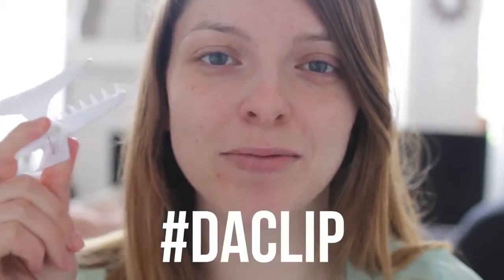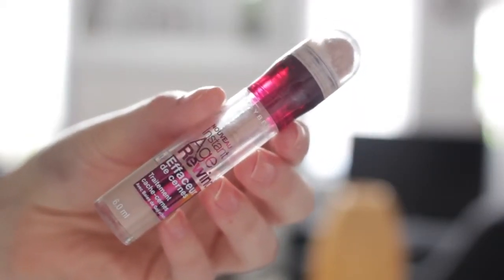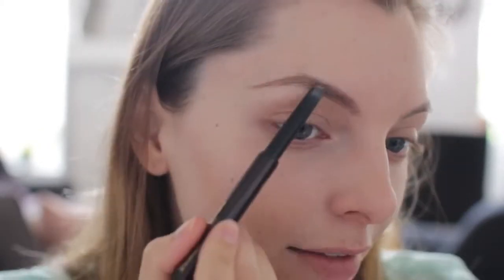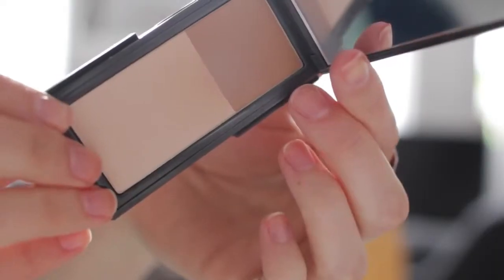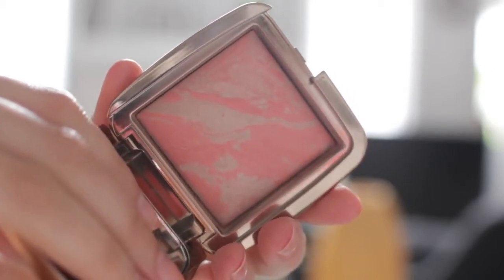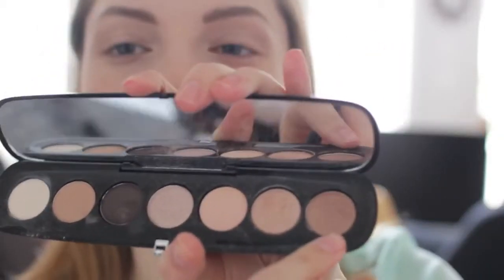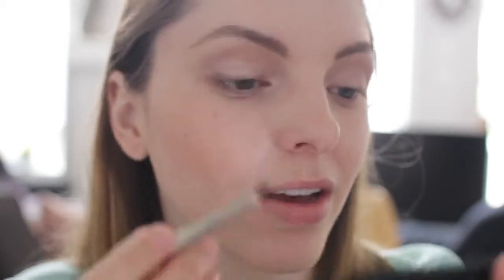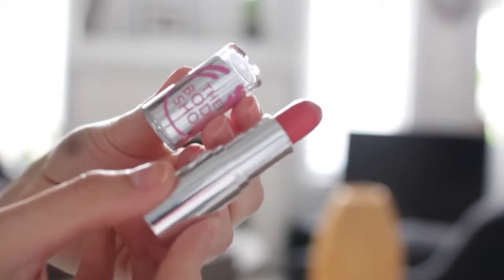Let's Talk Tutorial | Travel Makeup Bag! skincare products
Let's Talk Tutorial | Travel Makeup Bag!Makeup, Travel, Talking, Cosmetics (Industry), tutorial, essiebutton, essie, button, cosmetics, routine, face of the day, fotd, easy, simple, quick, clarins,...Check out all of my vlogs from Canada here!

VLOG CHANNEL:
Beauty Blog:
Bloglovin:
Google Plus:

My makeup bag is from Muji:

PRODUCTS USED:
Clarins Instant Smooth Perfecting Touch Primer

NARS Creamy Concealer Vanilla

Maybelline Instant Age Rewind Concealer Fair

Tarte Amazonian Clay Airbrush Foundation Fair Honey

Hourglass Brow Sculpting Pencil Soft Brunette

Jouer Matte Touch Powder and Bronzer

Hourglass Ambient Lighting Blush Dim Infusion

Maybelline Colour Tattoo Bad to the Bronze

Marc Jacobs Eyeshadow Palette The Lolita

The Body Shop Colour Crush Lipstick 18 Sunset Romance

Brushes Used:
Sephora Pro Air Brush #55
MAC 217
MAC 219